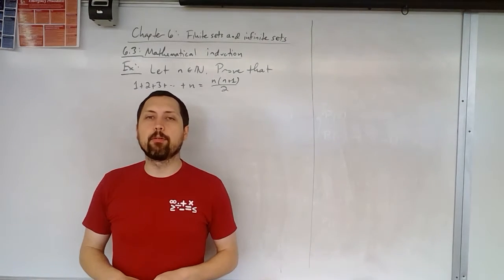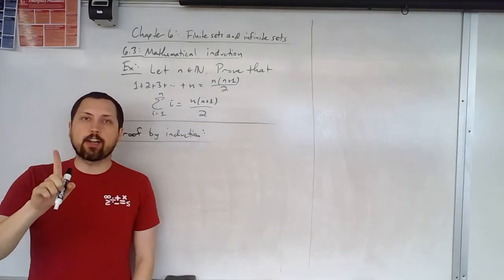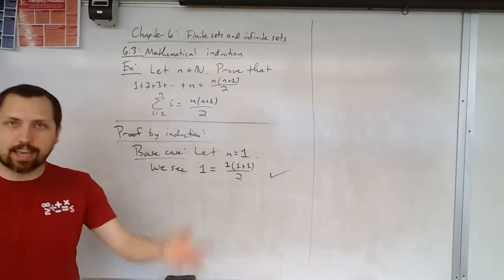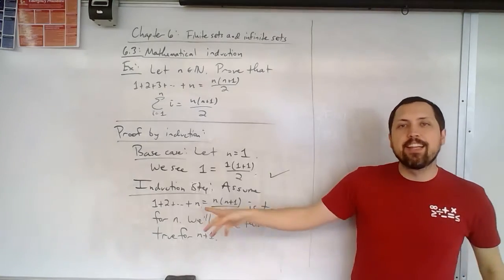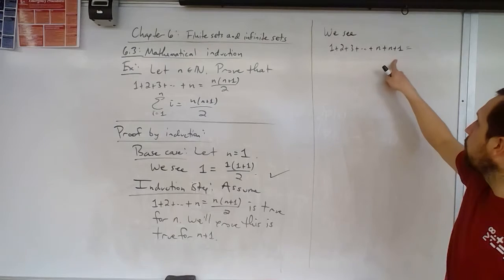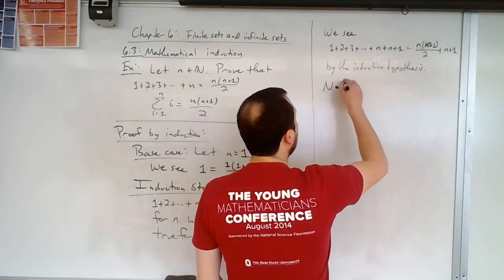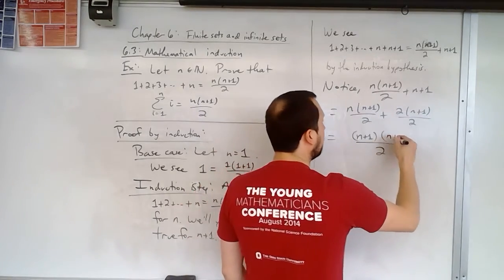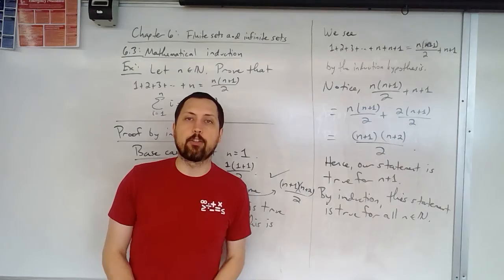Section 6.3 (part 2) - Proof using induction (1st example)